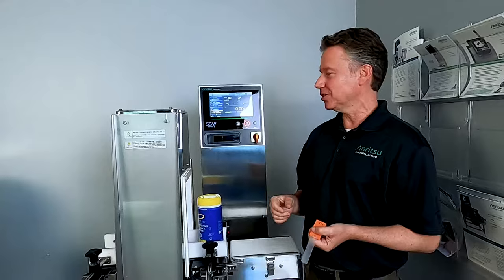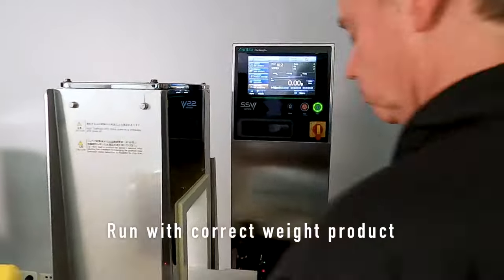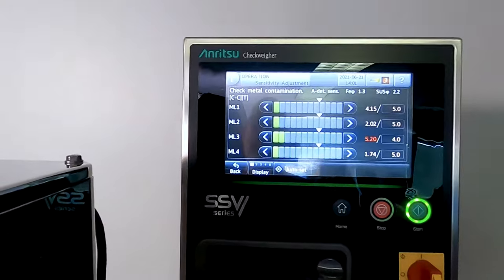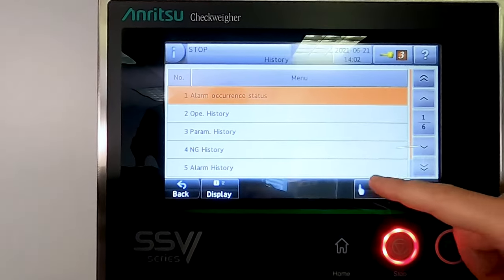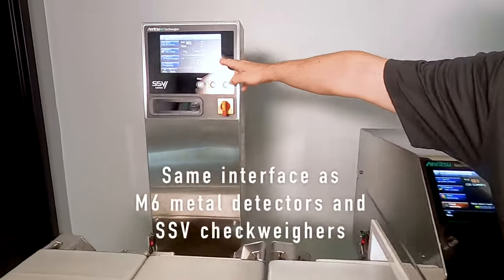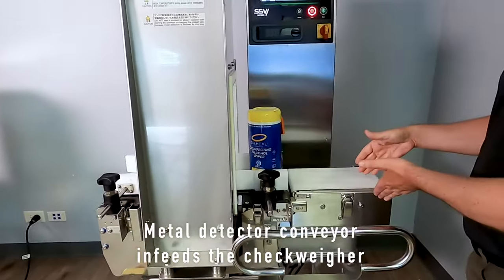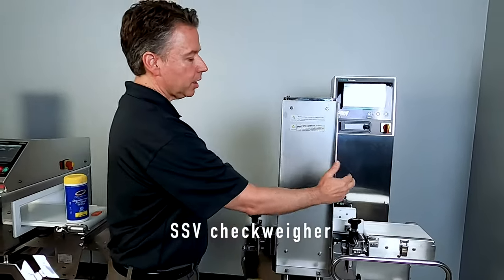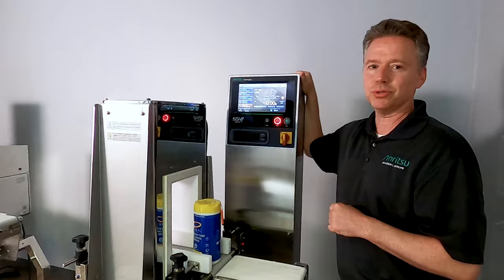Combo Overview (Integrated Metal Detector & Checkweigher)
Anritsu combos integrate M6 metal detection and SSV checkweighing in one very compact unit. Combos use a single control interface for both inspection systems, take up about the same line space as a single checkweigher, and offer substantial cost savings over buying separate systems.

CHAPTERS
0:00 - Introduction
0:21 - Running product demonstration (weight & contaminant)
1:55 - Inspection summary on screen
2:06 - Data onscreen & export
2:51 - Unified user interface
3:33 - Easy to maintain
4:24 - Compact size
4:45 - Cost savings
5:10 - Conclusion

Presented by: Chris Young, Business Development Manager